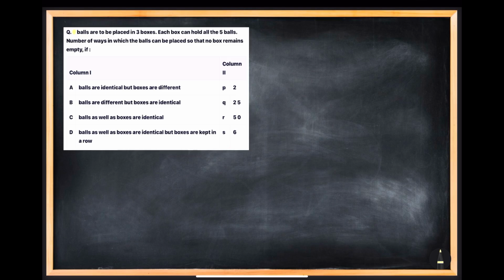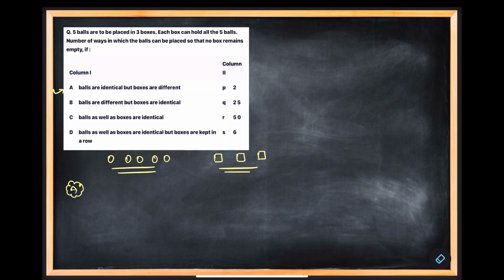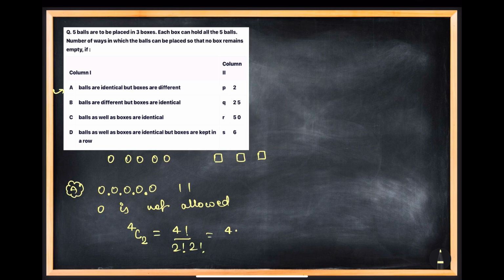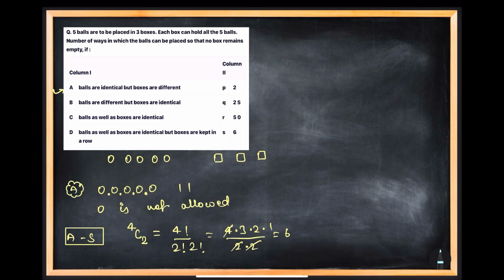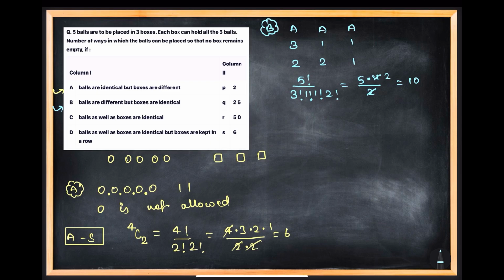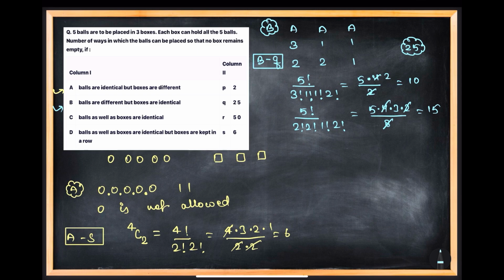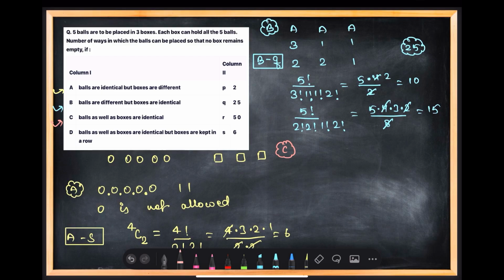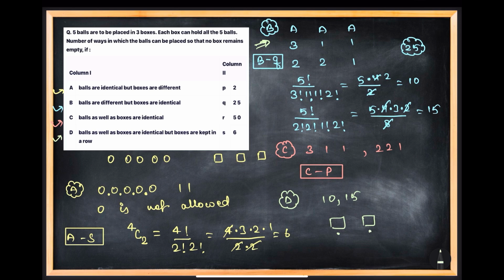J2_5 balls are to be placed in 3 boxes